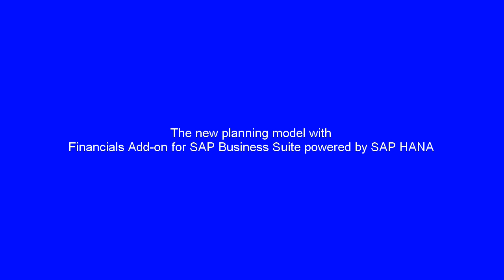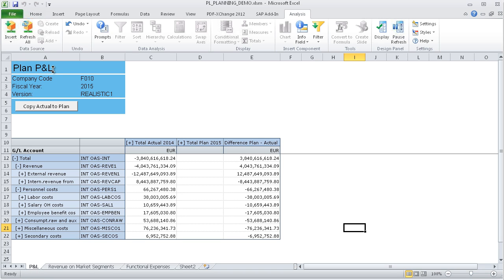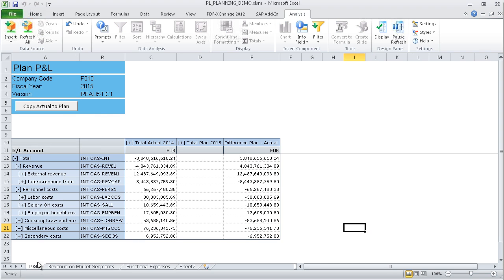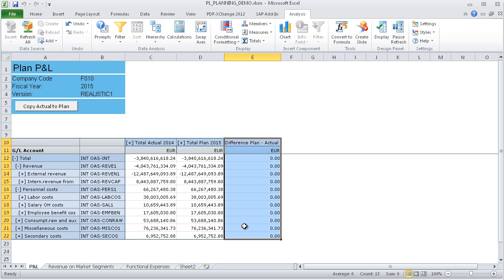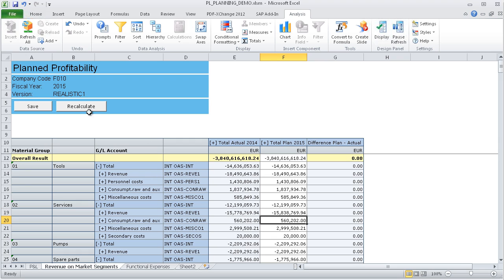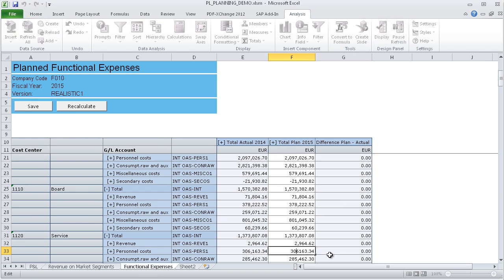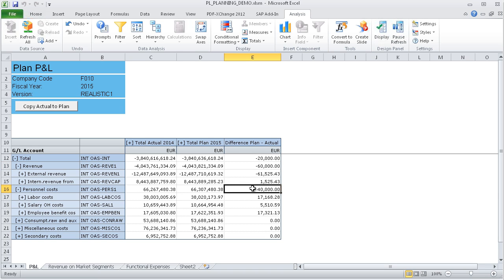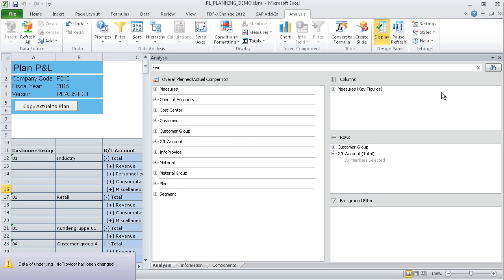Financials Planning Model with SAP HANA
We will now show you the new planning model which is delivered with the Financials Add-on for SAP Business  Suite powered by SAP HANA.